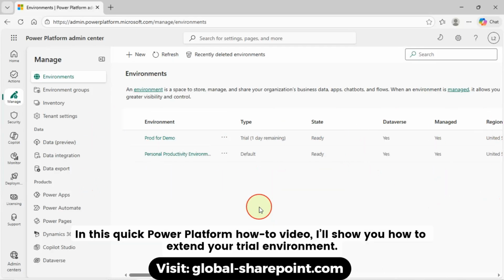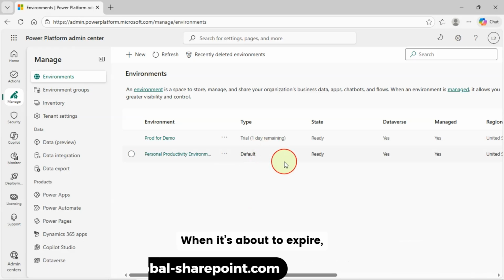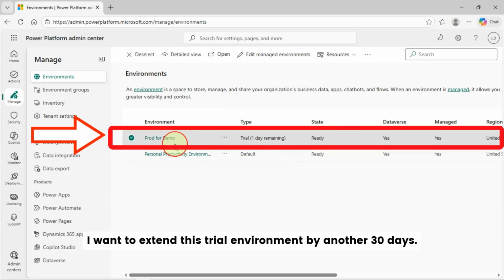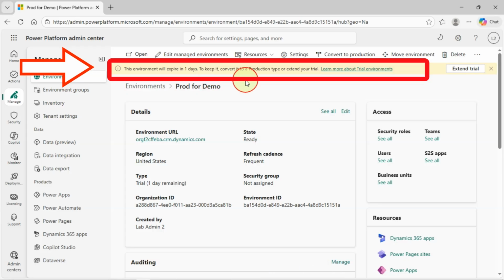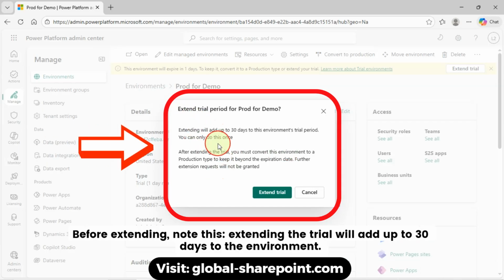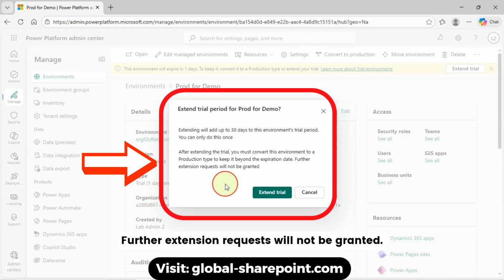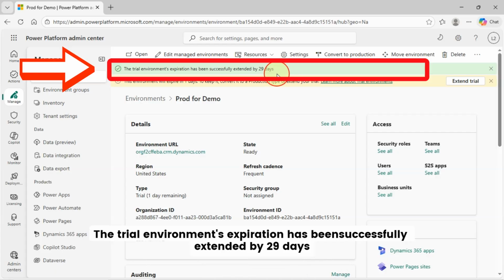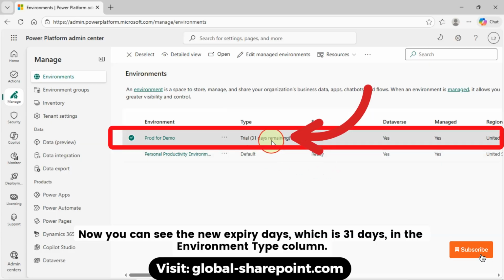How to Extend Trial Environment in Power Platform (Step-by-Step)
Is your Power Platform trial environment about to expire?
In this video, I’ll show you how to extend your Power Platform trial environment step by step before it expires.

By default, a Power Platform trial environment is valid for 30 days. Microsoft allows you to extend the trial once and add up to 30 additional days — but only before the expiry date.

In this video, you’ll learn:
✔ What happens when a Power Platform trial environment expires
✔ Where to find the Extend Trial option
✔ How to extend the trial environment safely
✔ Important limitations you should know

This video is perfect for beginners working with Power Apps, Power Automate, Dataverse, and Copilot Studio.